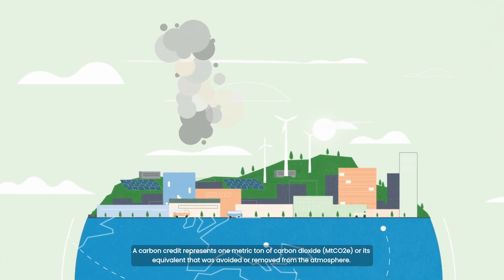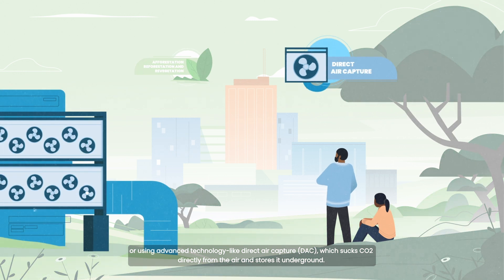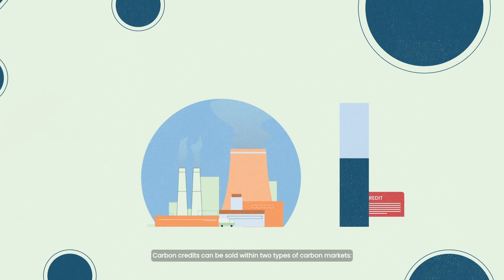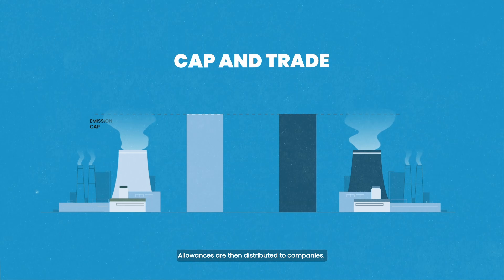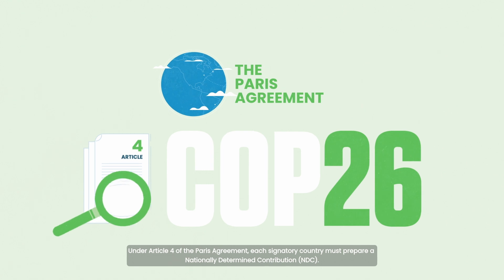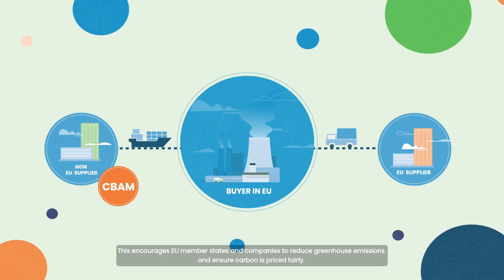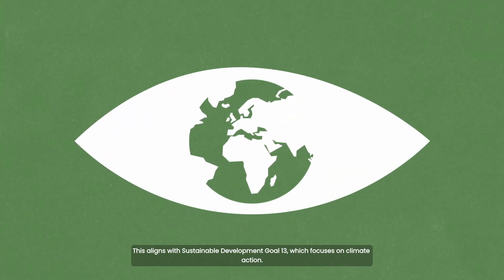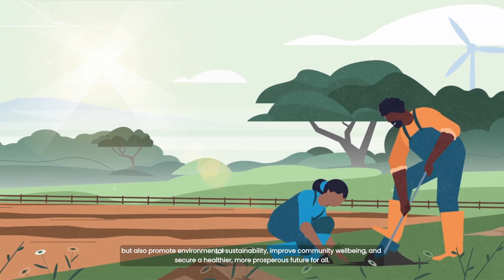Carbon markets 101: Understanding carbon credits and carbon markets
An educating and engaging video produced by the Africa Carbon Markets Initiative (ACMI) explaining all the fundamentals of a carbon market.

Want to break down your viewing of this topic? Why not take a look at the broken down chapters of this video.

Want to use this content? Please credit ACMI.

A special thank you to Kuru Studios for the production and animation of this video.